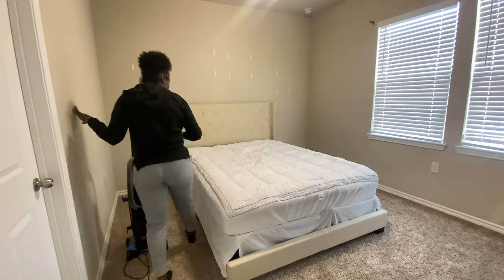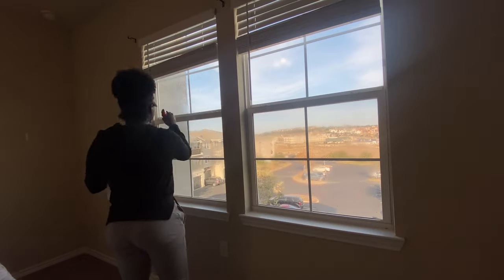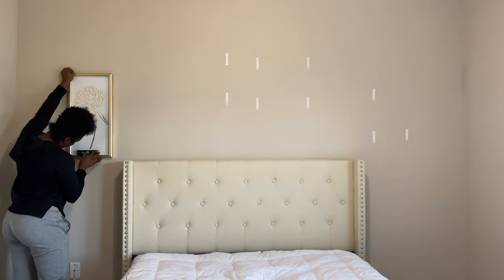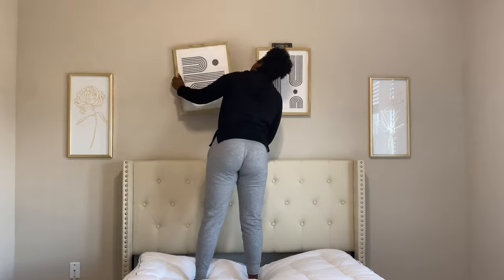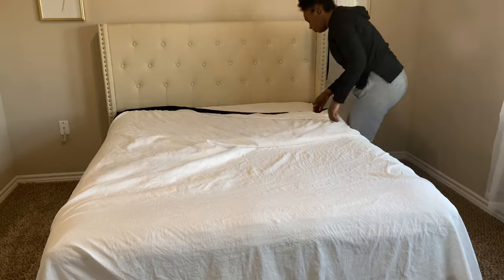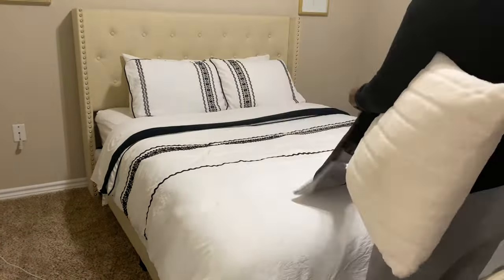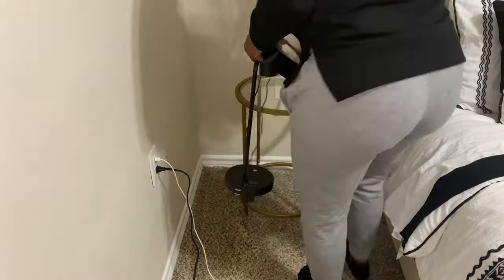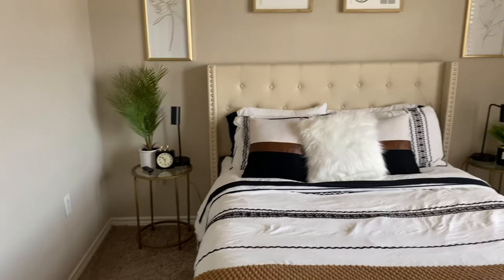New Room Reveal w/ First Voiceover